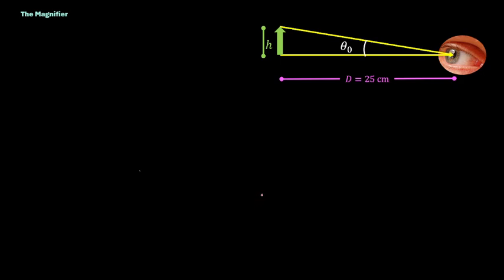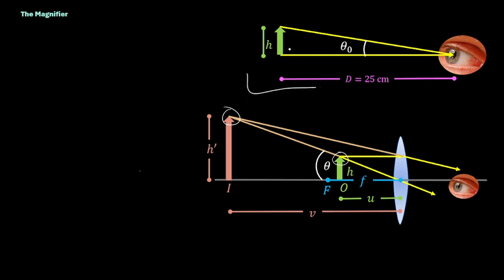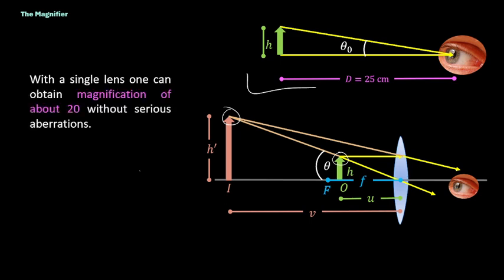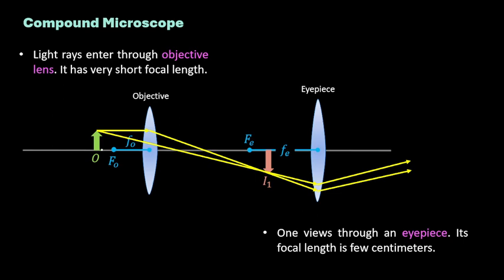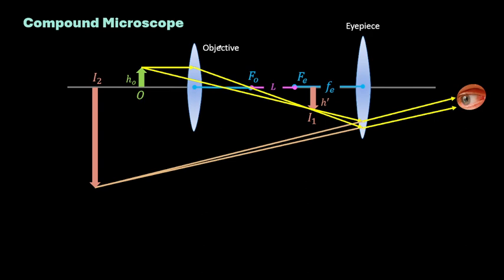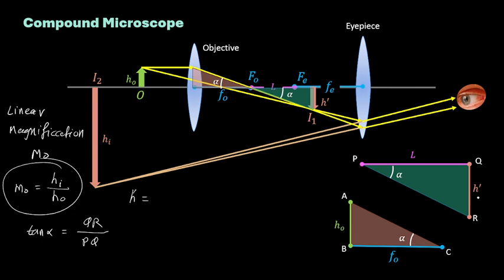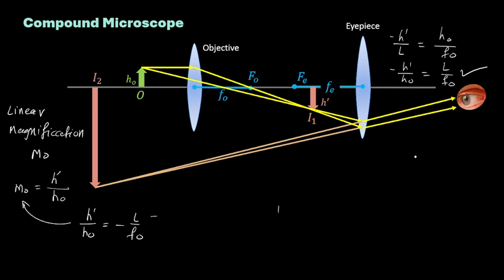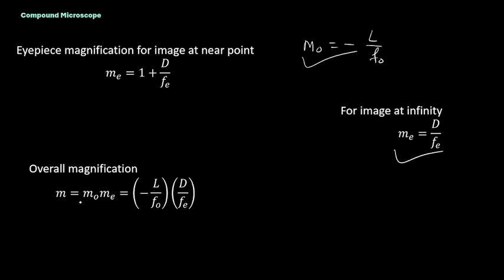The Compound Microscope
In this video we discuss the action of compound microscope using ray diagram and derive a formula for magnification.
the topic is useful for 11th and 12th grade Physics.